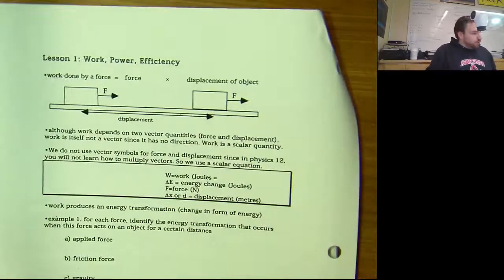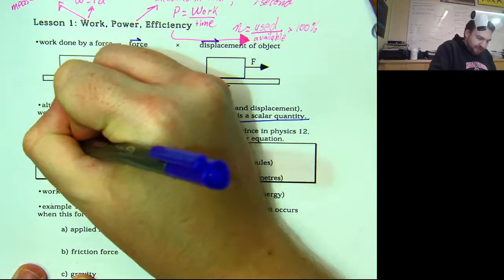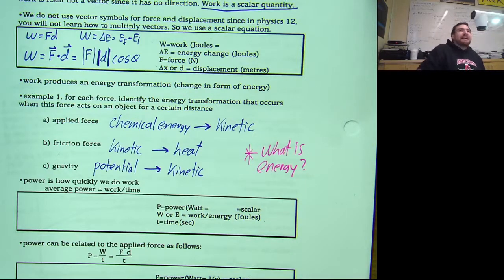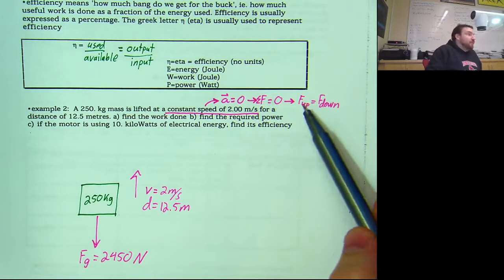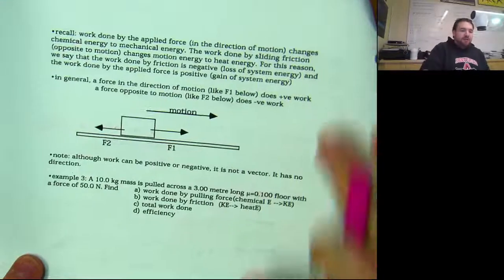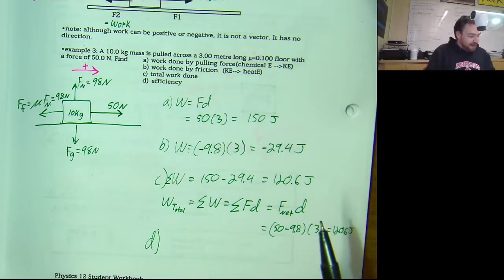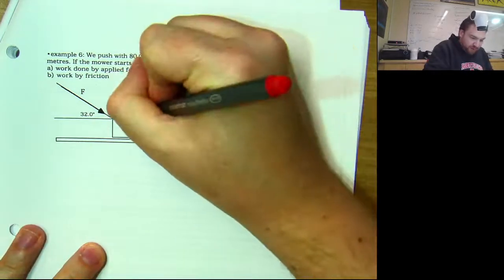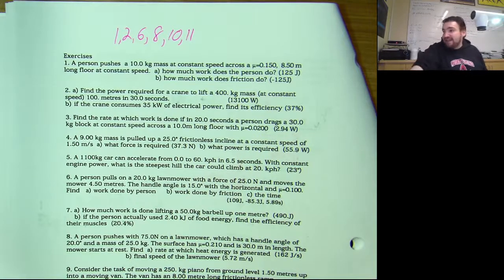Energy and Momentum Lesson 1 Work, Power, Eff